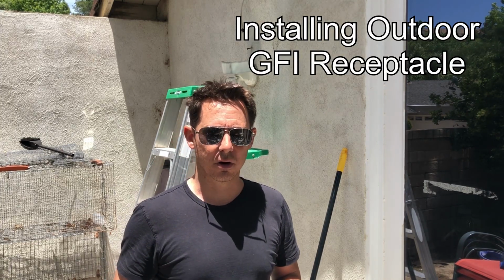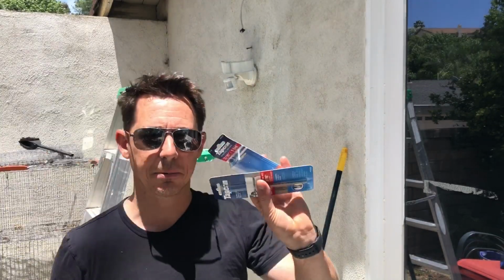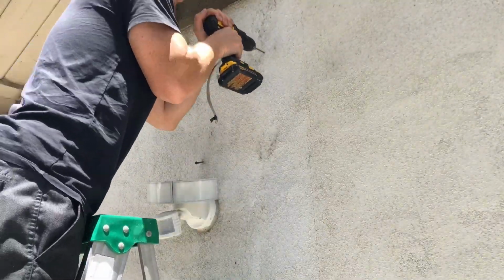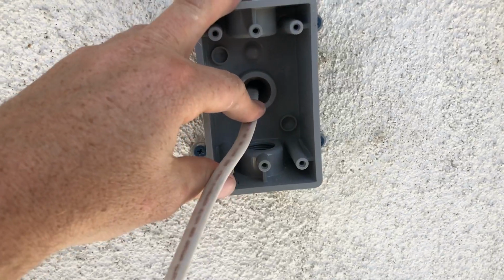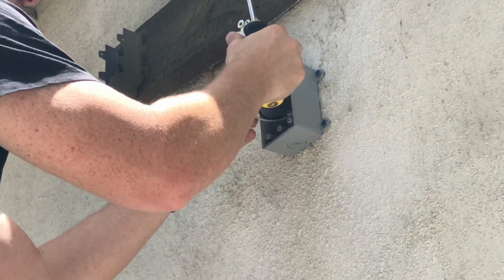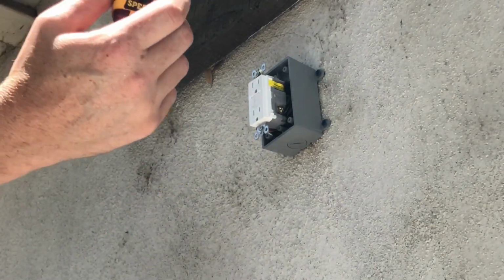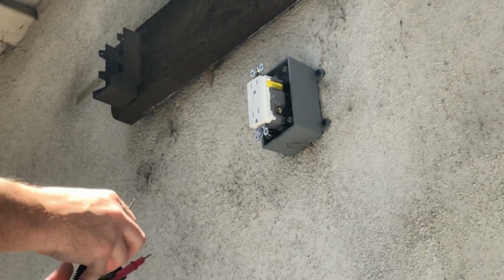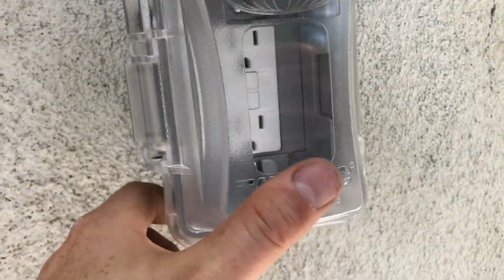DIY - Install GFI Receptacle on a Switch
I’ll show you the easiest way to install an outdoor GFCI receptacle, which is controlled by a switch.  The outlet will provide power for a set of outdoor LED string lights.  You’ll need a power supply in the wall you’re tapping into, and an outdoor rated box with an outdoor cover.  You’ll also need a GFCI receptacle as this is an outdoor location.

I install the box directly to my stucco using 1 1/4” x 3/16” Tapcon screws that I pre-drill into the wall.

For more cool electrical How To Videos, check out ElectroBOOM on YouTube.